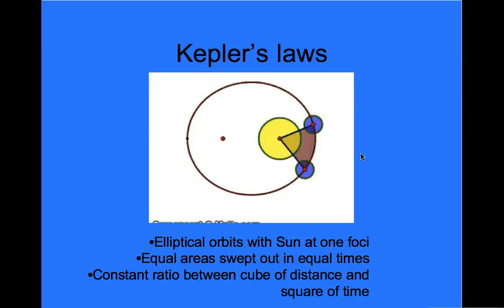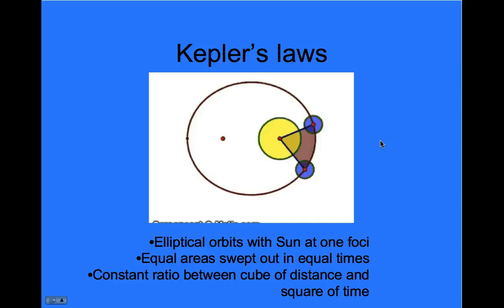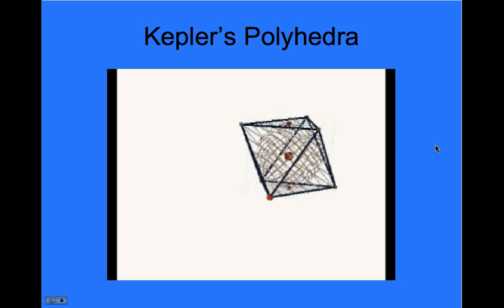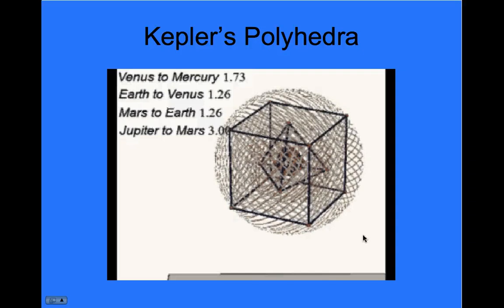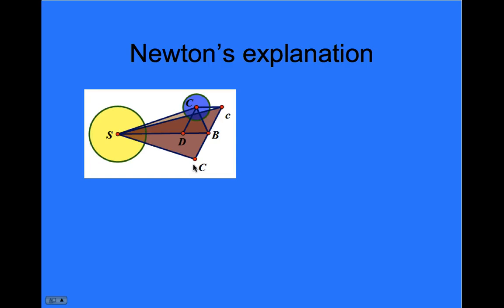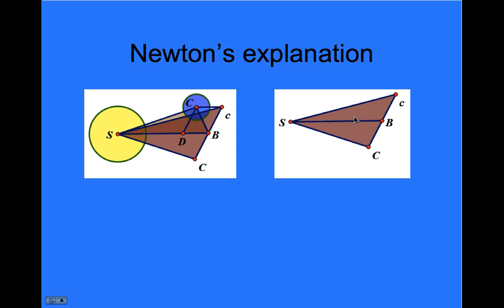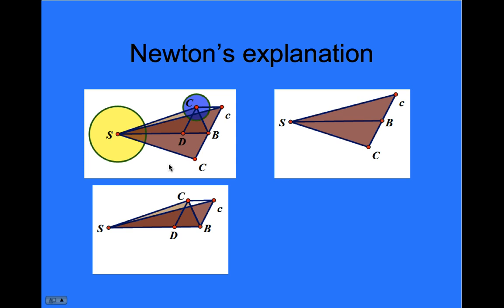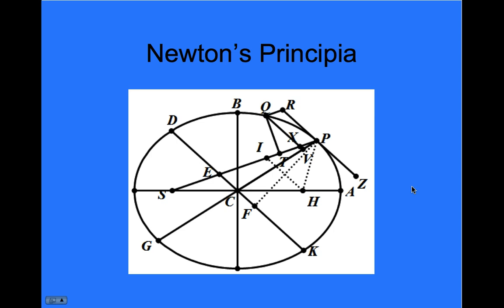Math and Astronomy Presentation Part II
This is the continuation of a rehearsal for a presentation I will give in Denver NCTM conference on April 18th.